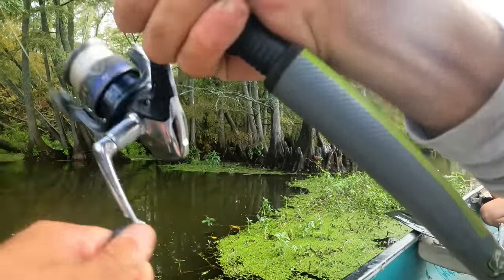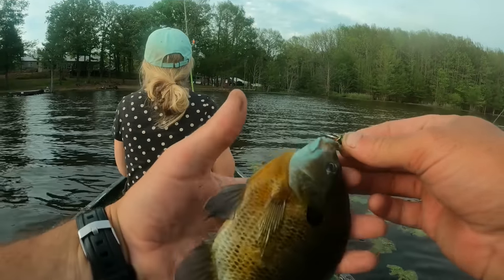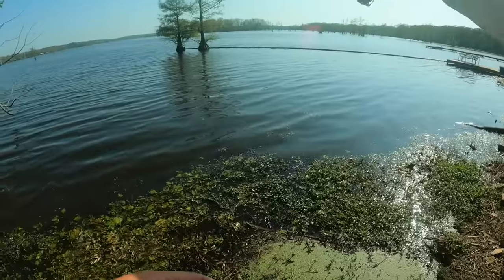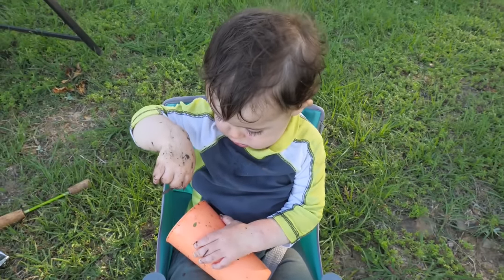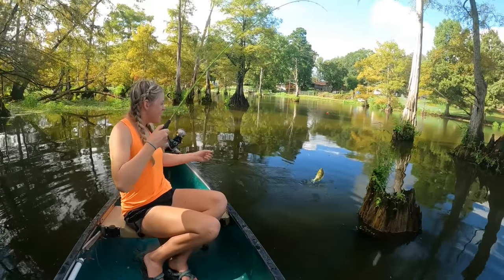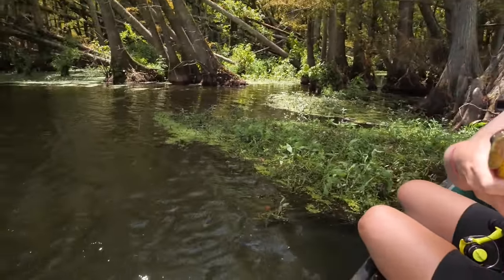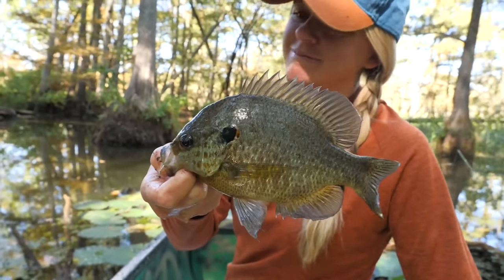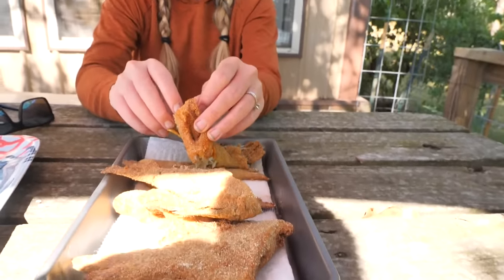2 HOURS of BIG BLUEGILL & RED-EAR Catch and Cooks!!! -- How To Slay Bream All Year Long!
This is a compilation video from some of our best bluegill and red ear fishing over the past year. We hope that this series of catch and cook videos will get you excited about the upcoming Spring fishing season!